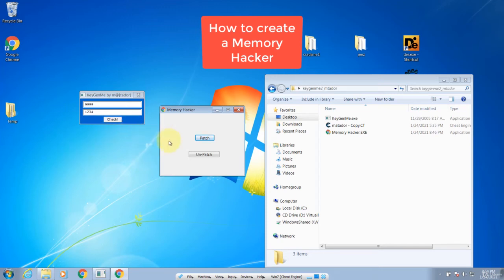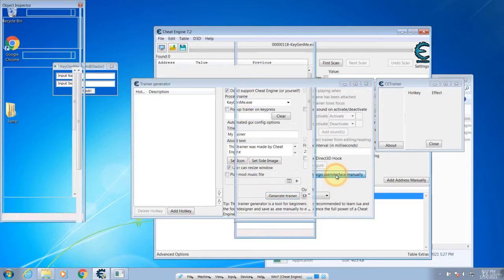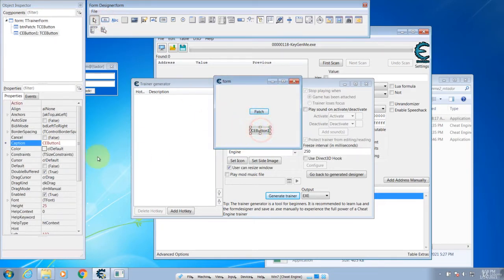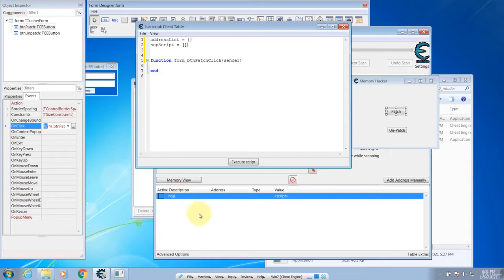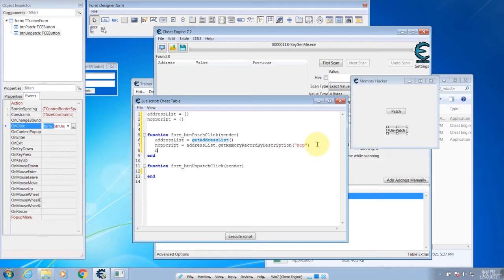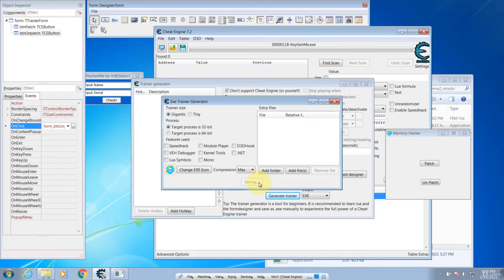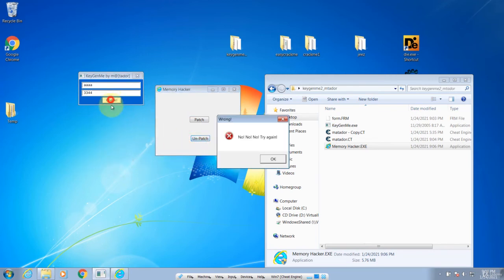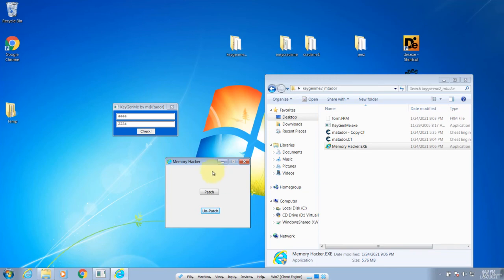Reverse Engineering and Memory Hacking with Cheat Engine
If you had always wanted to learn how use hack a program’s memory, to reverse engineer and debug software, then this is the course for you.This course is an introduction to Reverse Engineering for anyone who wants to get started in this field. It is suitable for software developers who want to learn how software works internally and also for reverse engineers who want to fix bugs where the source code is not available. Traditionally, we use tools like x64dbg, OllyDbg for reverse engineering and debugging. Howevever, those tools have their limitations as they rely on file patching to modify program behaviour. But what if the files could not be patched. Here Cheat Engine shines. Cheat Engine is a memory hacking tool. It is used by Gamers to hack games in order to cheat. Cheat Engine’s main strength is its memory scanning, code injection, or process patching. This course will equip you with the knowledge and skill to use Cheat Engine in addition to whatever other tools you might already be familiar. It is also suitable for absolute beginners with no knowledge of reversing, as I will take you from zero to hero.